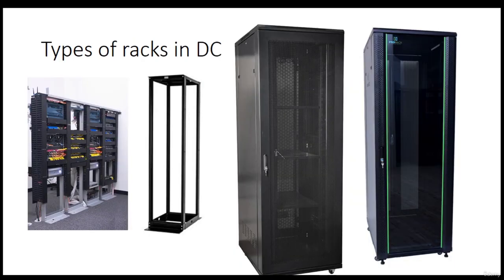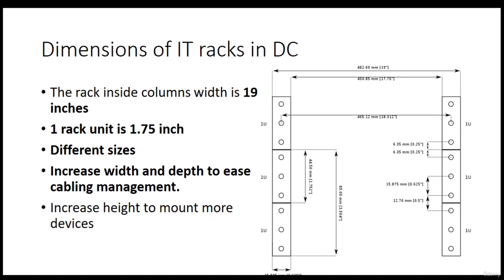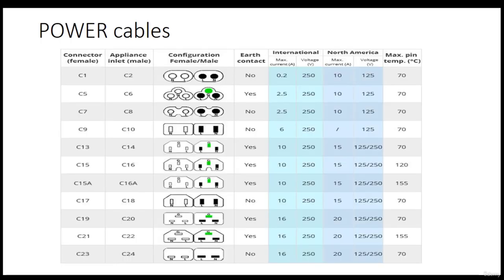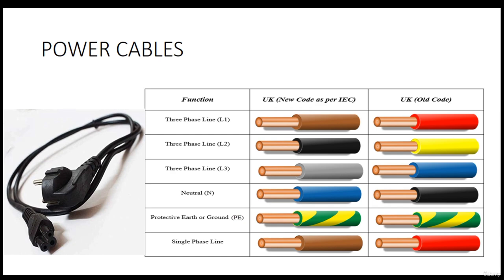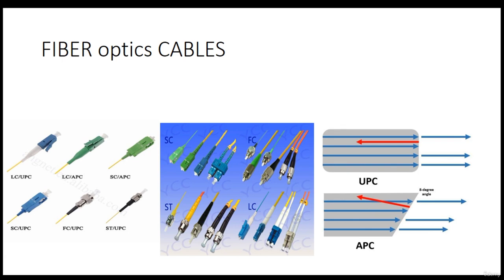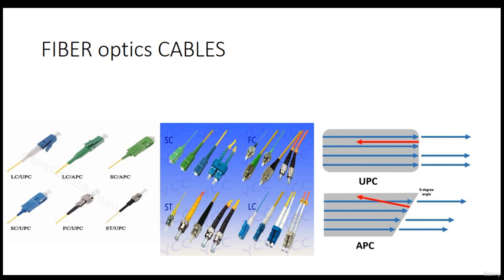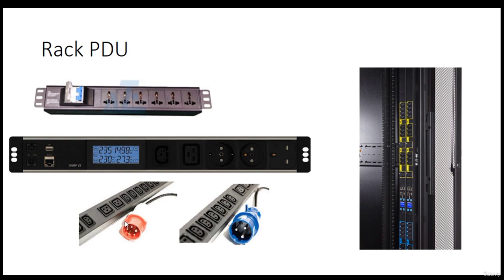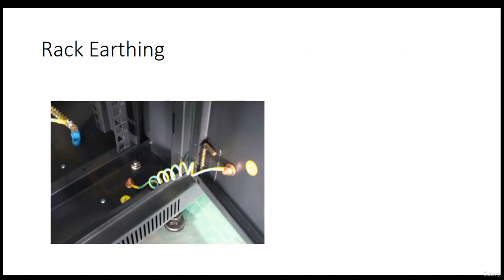2 Core component of data center IT racks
"Core Components of a Data Center | Understanding IT Racks and Their Role
In this video, we explore the critical components of a data center with a focus on IT racks. Learn how IT racks organize and secure essential hardware, from servers to networking equipment, and their role in optimizing efficiency, cooling, and scalability in data centers. Whether you're a beginner in IT or a seasoned professional, this video provides insights into the backbone of modern technology infrastructure.

🔗 Key Topics Covered:

What are IT racks?
The role of IT racks in data centers
Types of equipment housed in IT racks
Importance of cooling and cable management
Scalability and organization in data center operations